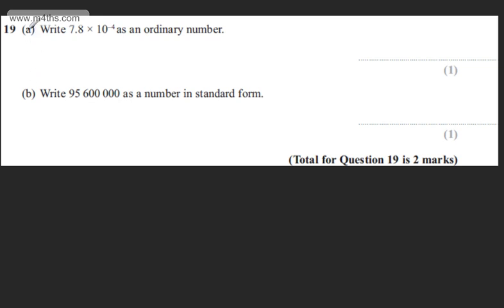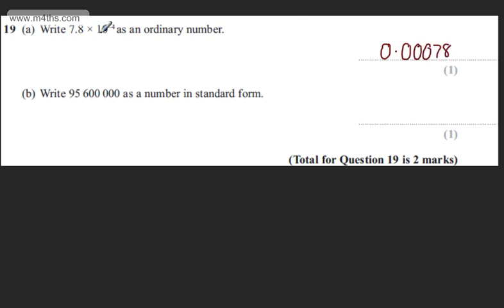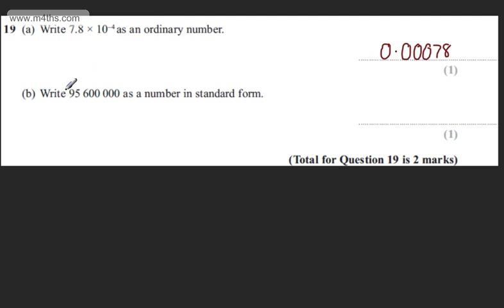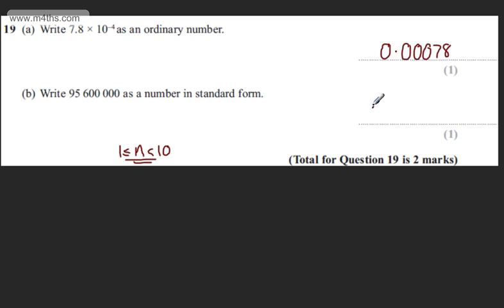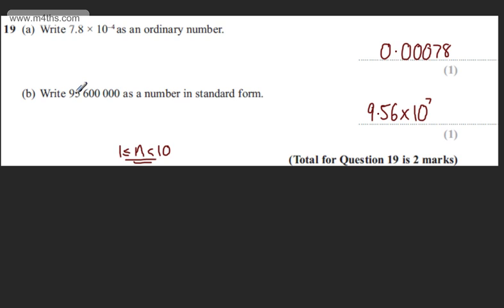q19 Edexcel 1MA0 Higher November 2013 paper 2 Calculator GCSE maths